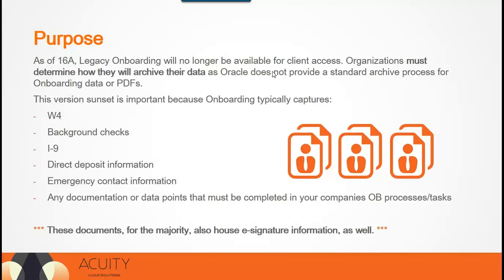Data Impacts of Migrating to Onboarding Transitions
Watch a preview to learn how to prepare to archive your historical data when migrating to Onboarding (Transitions).